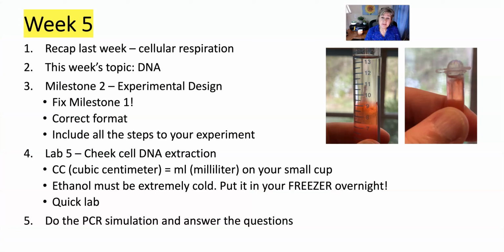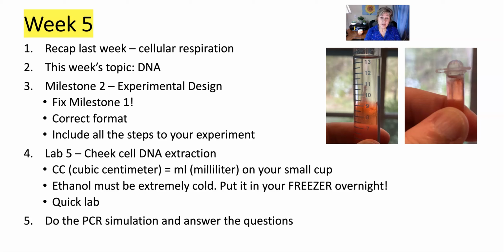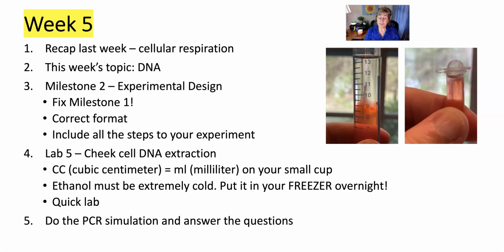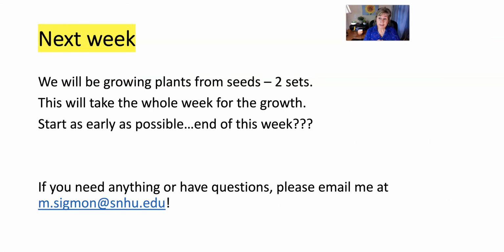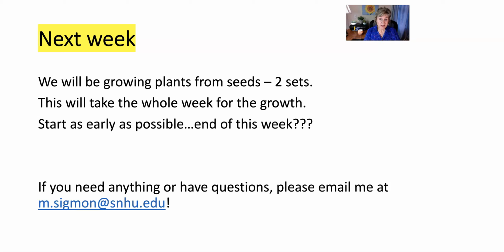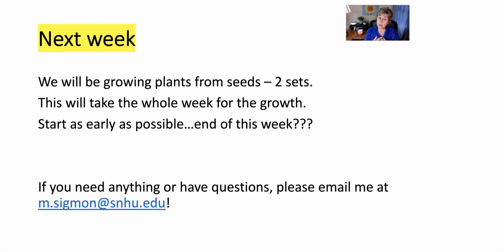Lab Bio 120 Week 5 May 2022